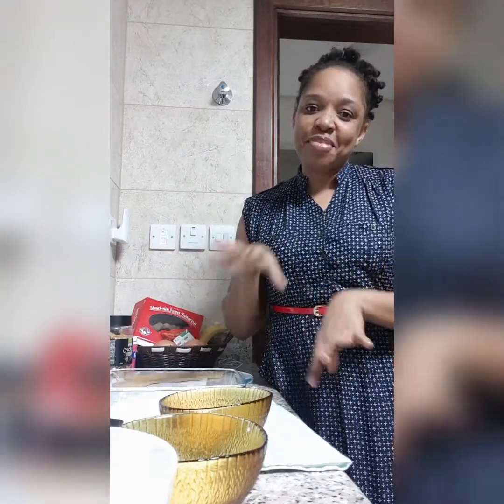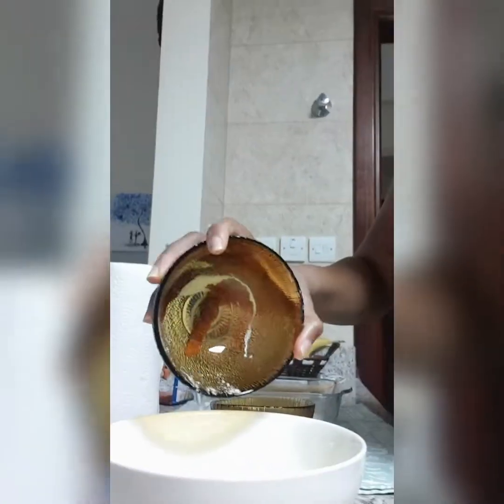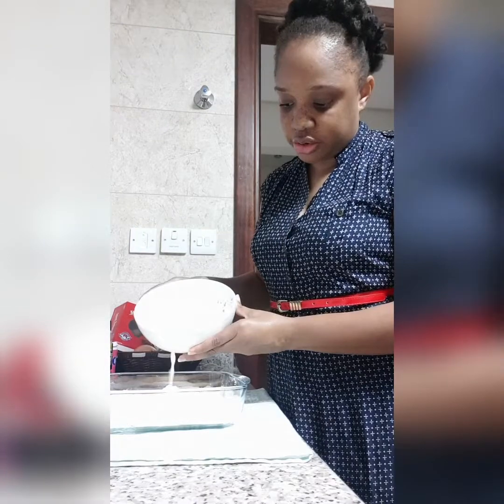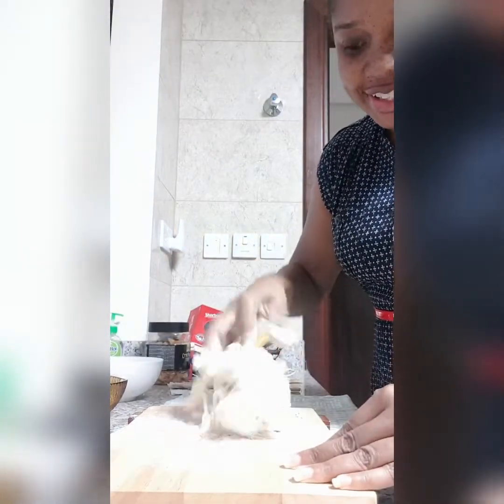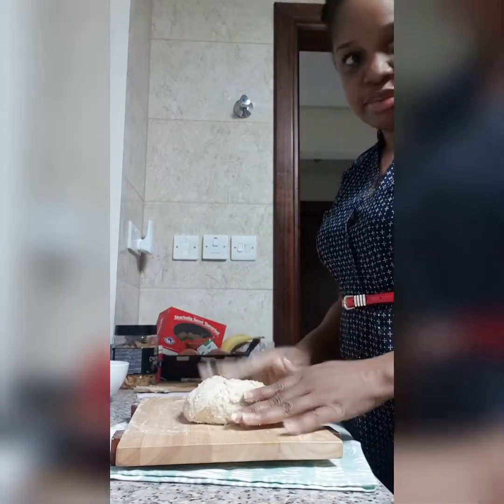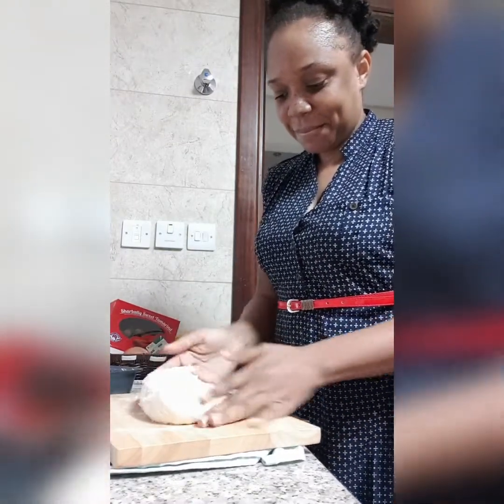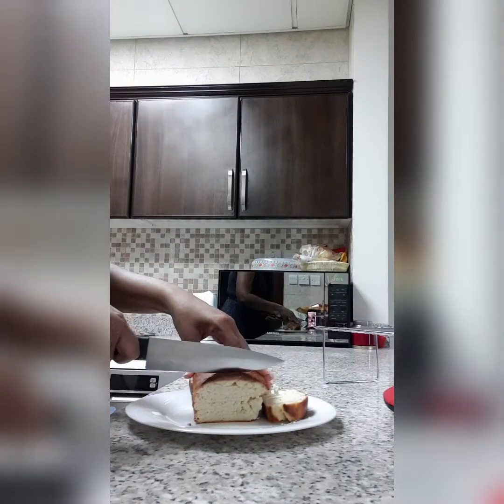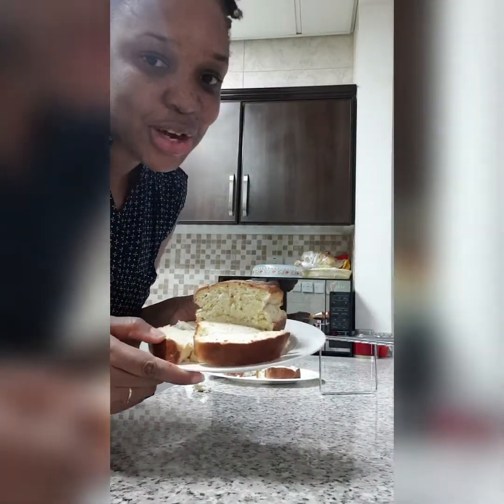How to make milk bread |My first homemade milk bread🍞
All purpose flour, milk powder, cow's milk, yeast, salt,  sugar